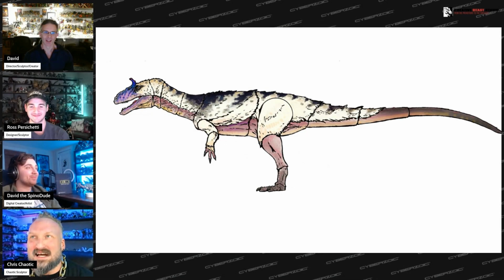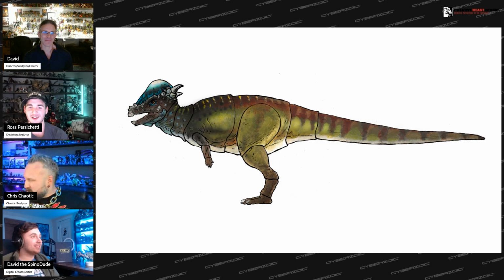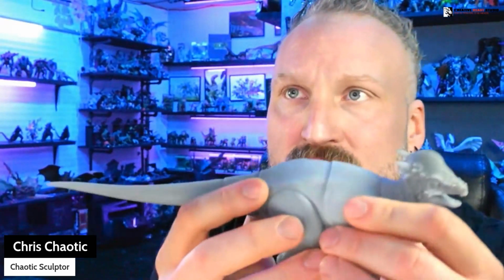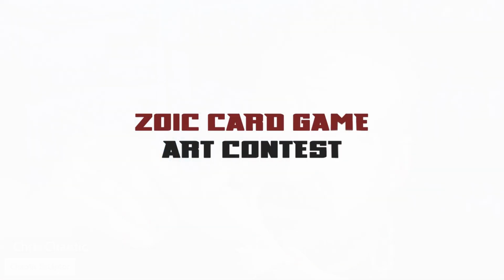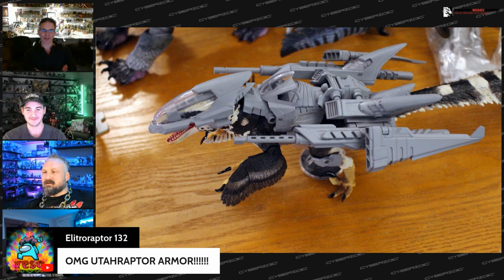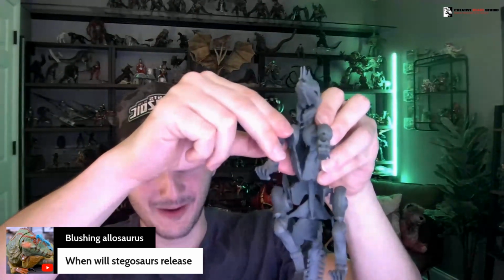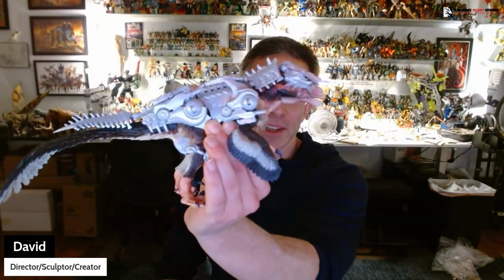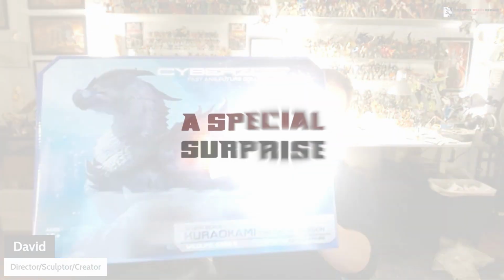Creative Beast Recap! Huge Reveals!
We’re kicking off the year with an epic episode of Creative Beast!  Get ready for stunning new paint concepts featuring the mighty Cryolophosaurus and Pachycephalosaurus, plus huge behind-the-scenes updates from Creative Beast Studio!

But that’s not all—Cyberzoic releases are here, and we’ve got a massive surprise that you absolutely DON’T want to miss!

Missed the episode? No worries—here’s your full recap of all the jaw-dropping reveals!

Creative Beasts are live the last Thursday of every month! Come hang out with us as we go over first looks into everything at Creative Beast Studio, Hang out with David Silva, Ross Persichetti, Chris Chaotic, Spino Dude and occasional friends and guest as we hang out and nerd out everything Toy and Pop Culture!